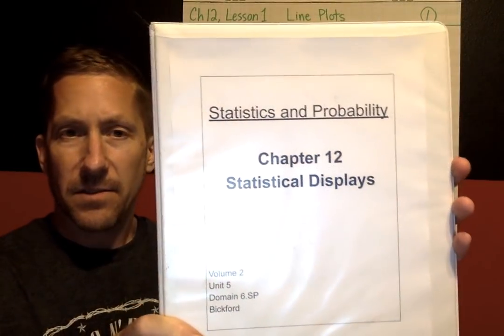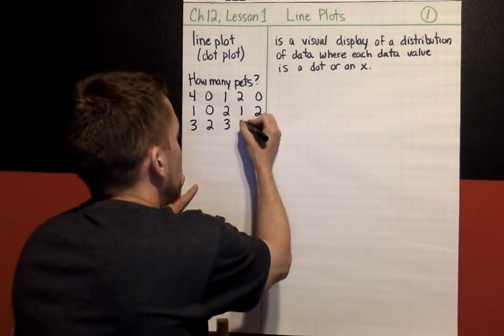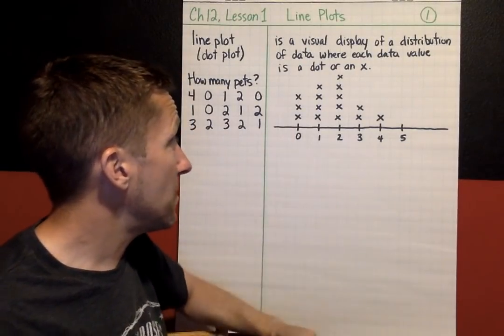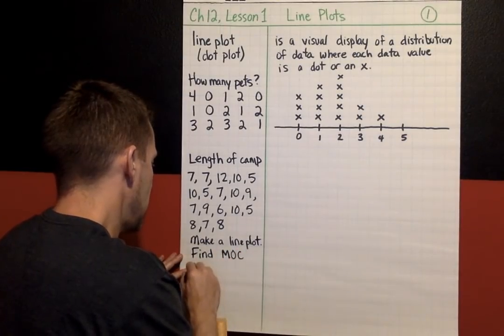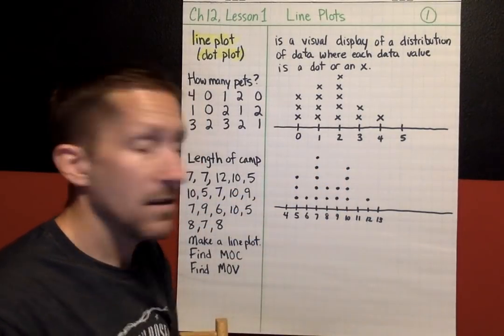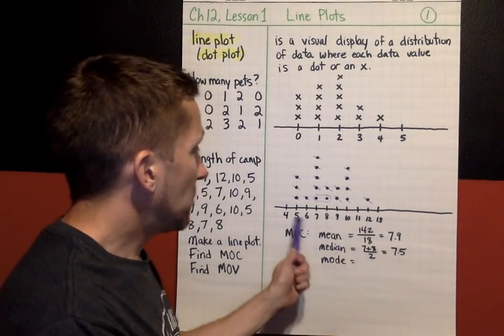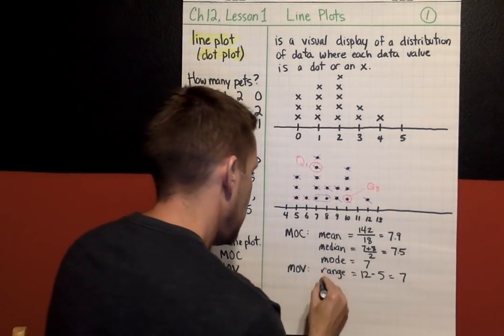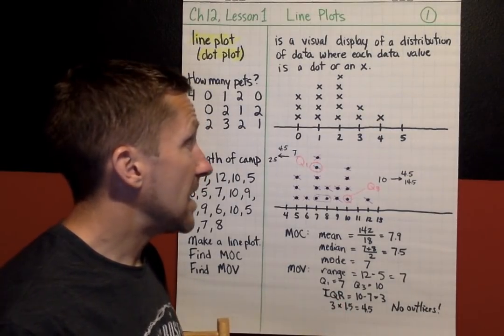Ch12, Lesson 1, Line Plots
This lesson explains what a line plot is and how to create a line plot (also known as dot plot). It also explains how to find measures of center and measures of variability using a line plot.